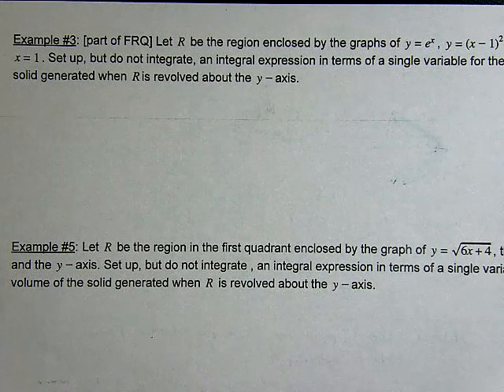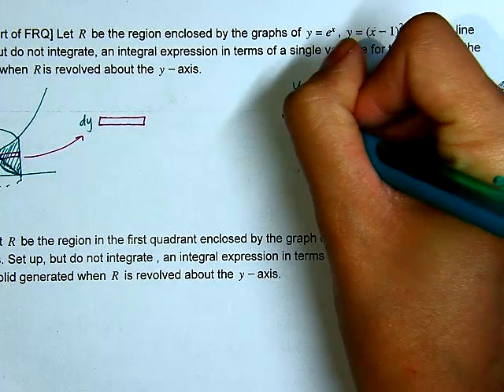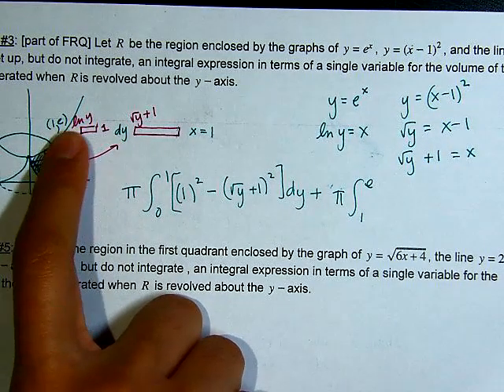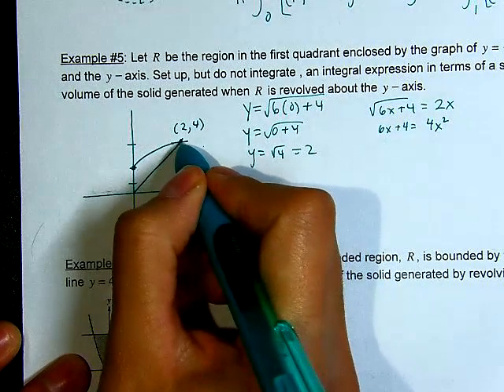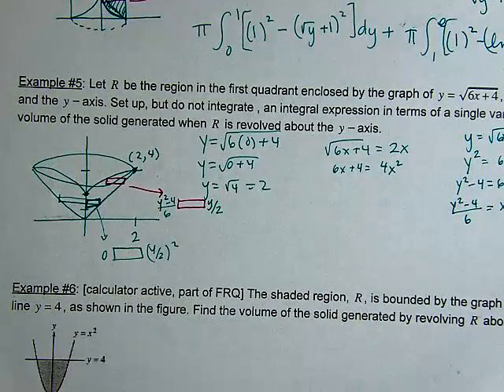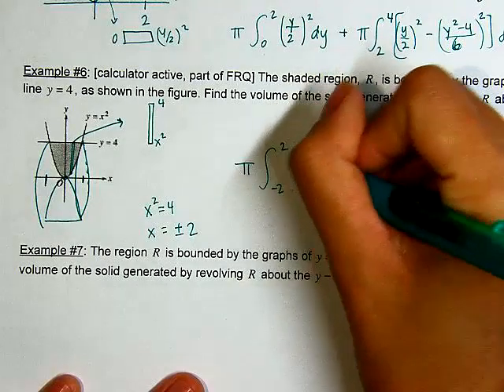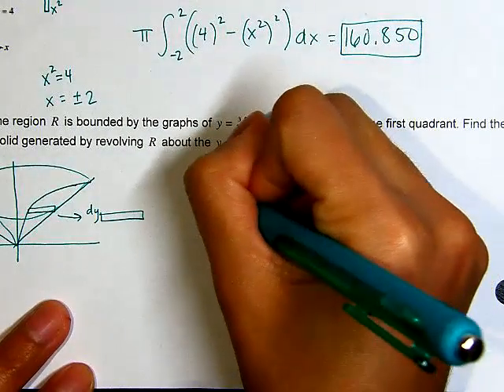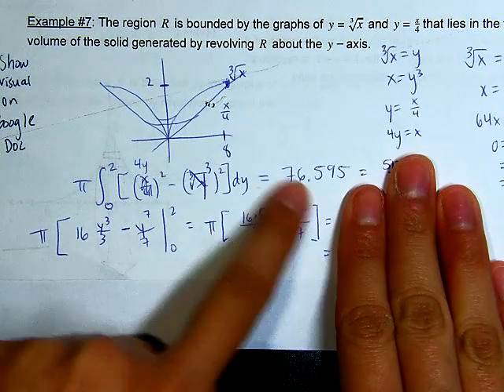Topic 8.11 Part 2 Volume with Washer Method Revolving around x or y axis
AP Calculus AB Topic 8.11 volume with washer method revolving around x or y axis (back side of classwork)